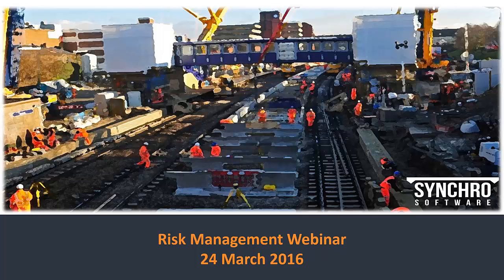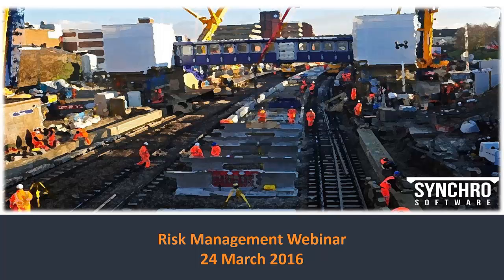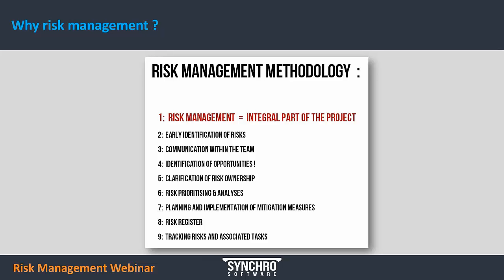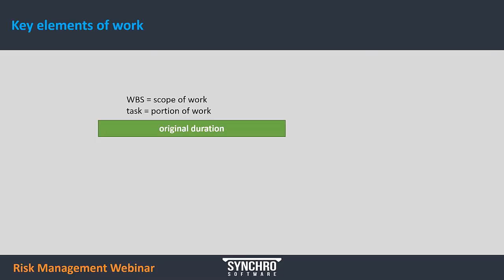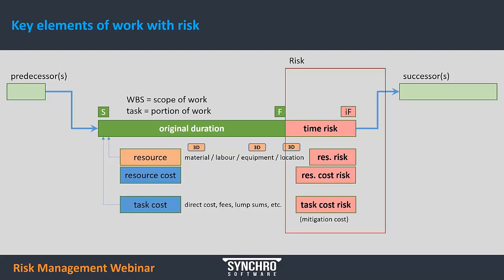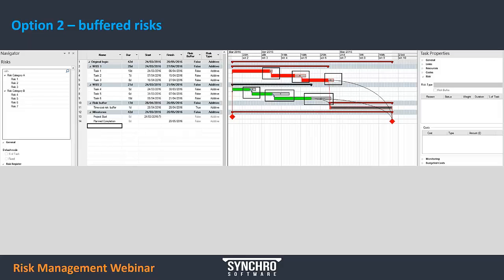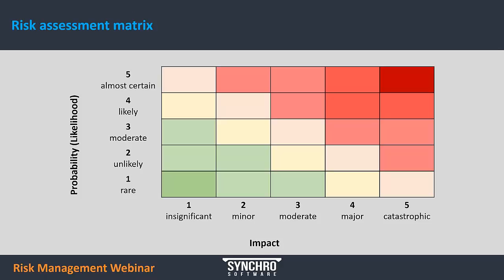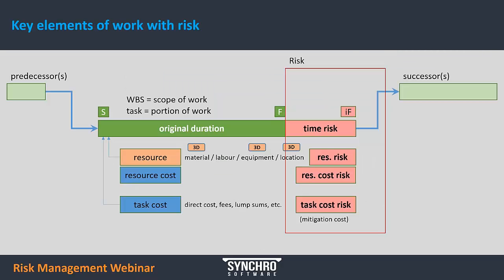Webinar: Risk Management In Synchro PRO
Risk impacts the cost and time to deliver a project- managing risk is integral to successful project delivery. In this webinar you will learn how to identify and classify risk at any stage, assign risk to task, view the impacts and more.